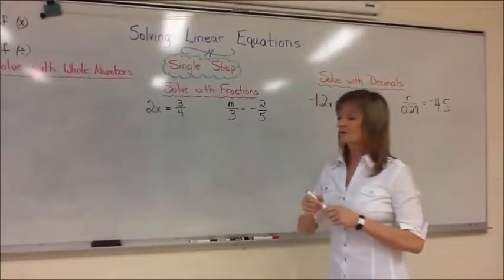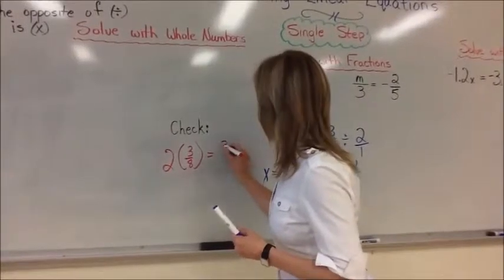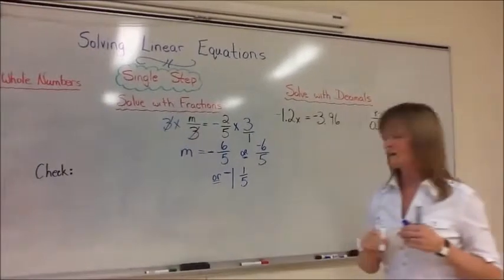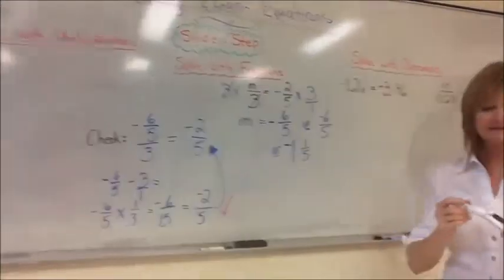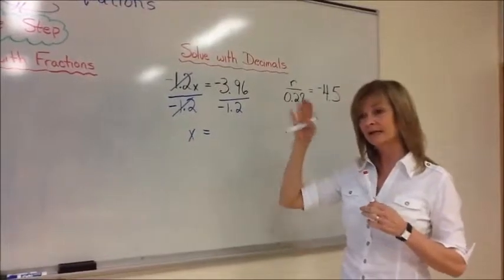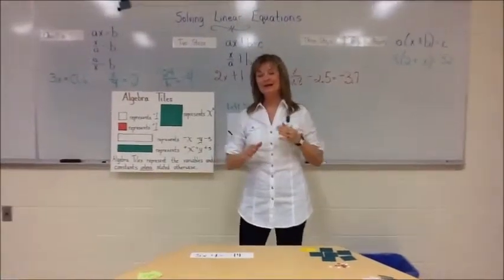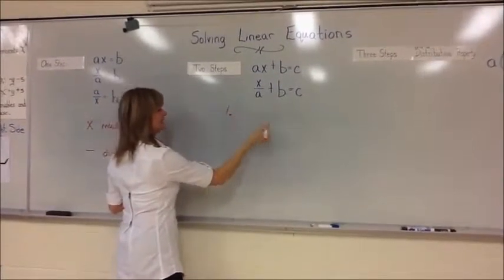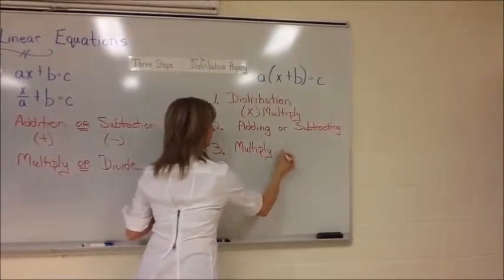Single Step Polynomial Equations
Adding and Subtracting Polynomials using Algebra Tiles